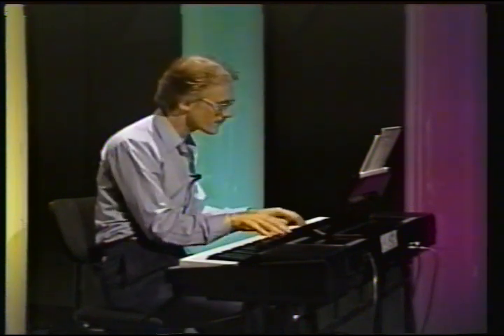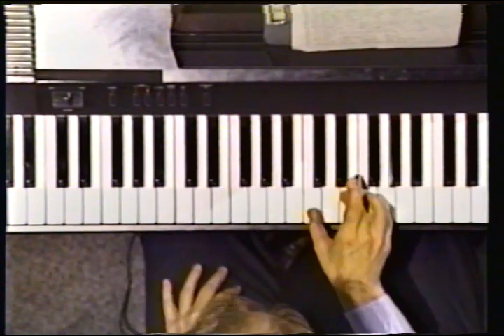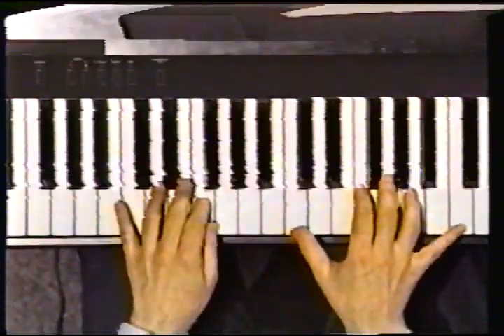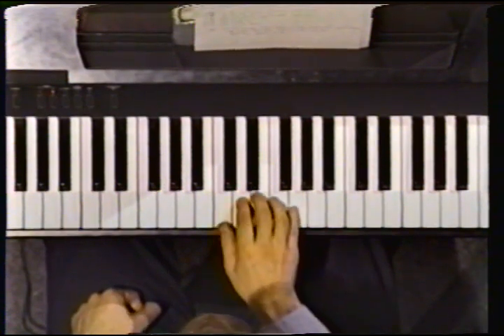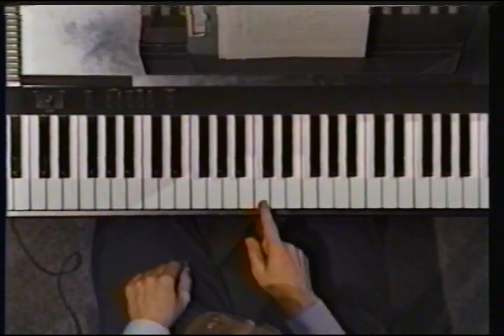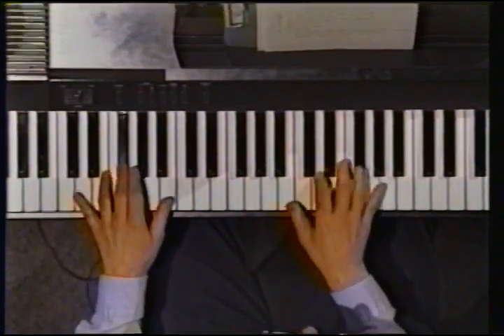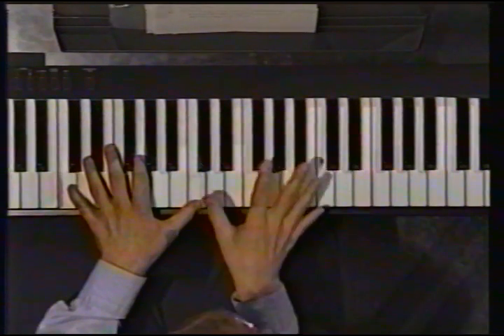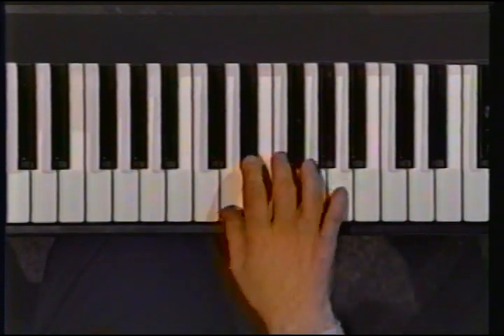Piano classes With Michel Listen tape 2